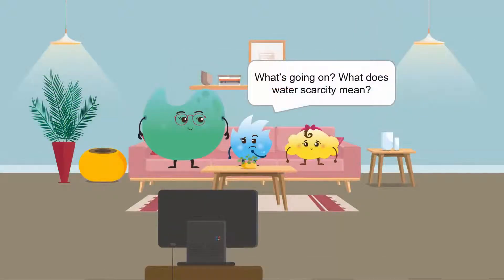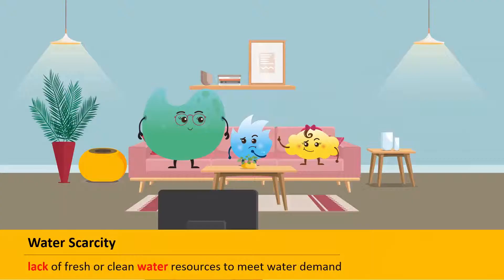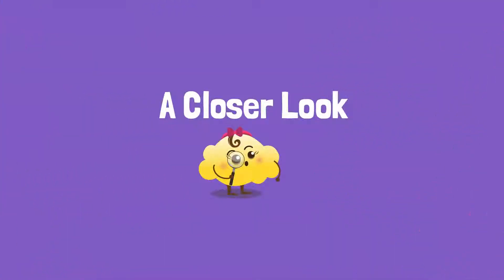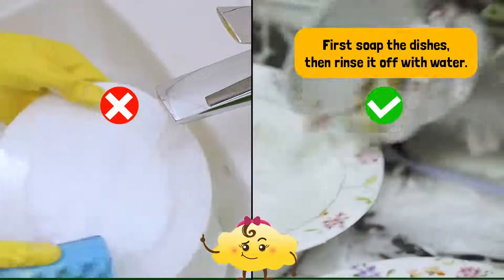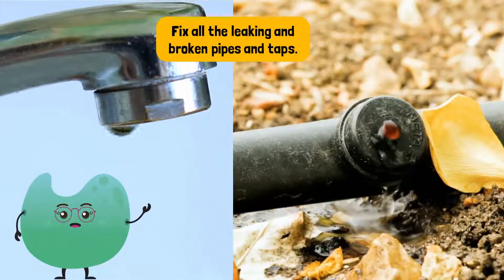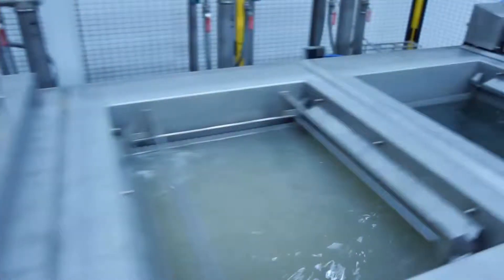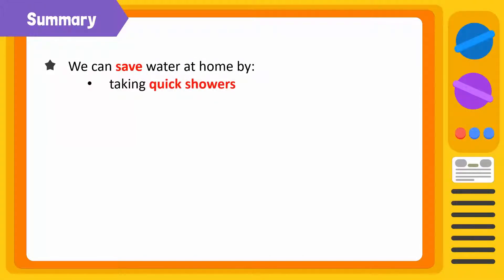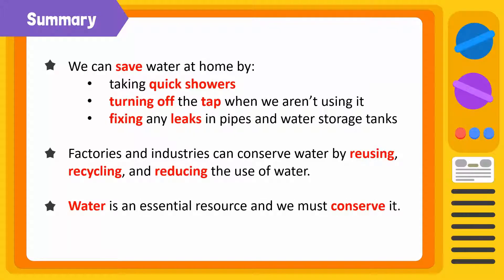Ways to Conserve Water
Water is the most important liquid on Earth. It covers almost 75 percent of Earth’s surface in the form of oceans, rivers, and lakes. All plants and animals need water to live.